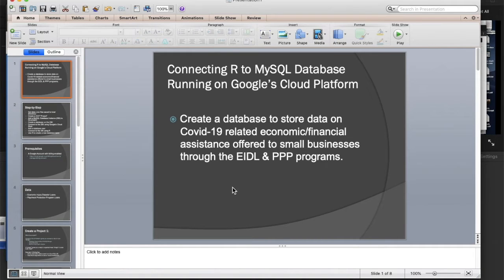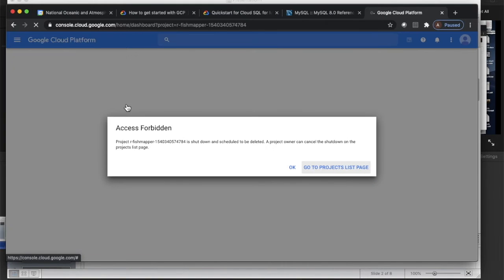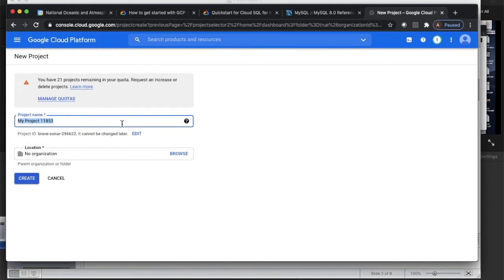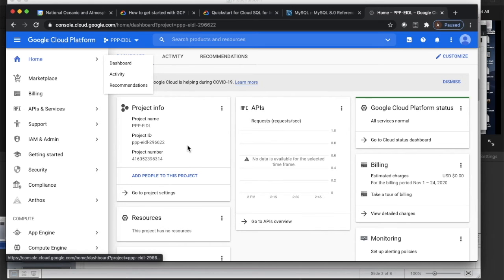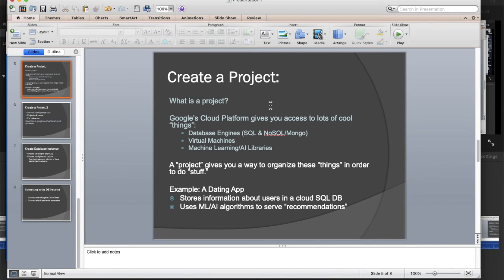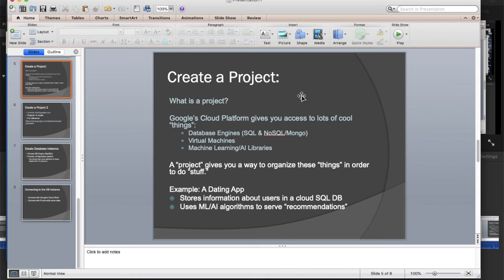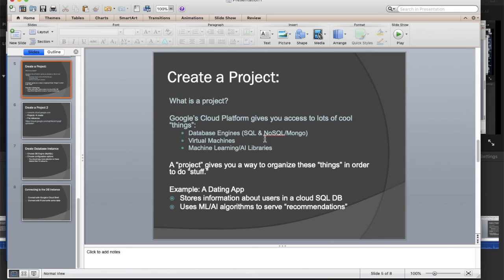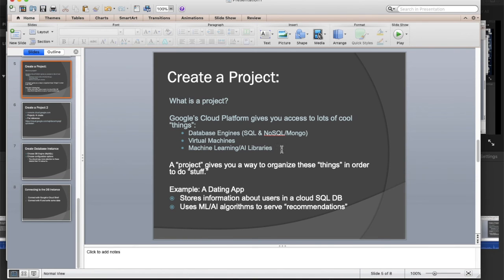R, Google Cloud (GCP), & MySQL Part 2: Creating a new project in GCP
Part 2 of my 6-part series on setting up a Cloud MySQL database with Google Cloud and connecting R to the database.

This short video illustrates how to create a new project using Google's Cloud Console. When provisioning cloud resource with Google (storage, computing power, etc.) one first needs to declare a "project" for these resources to "live" in.